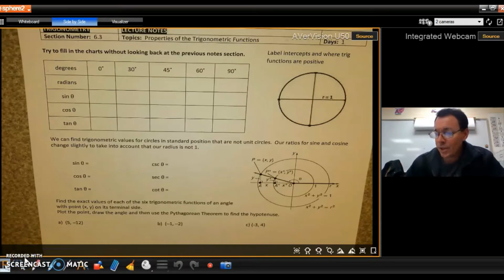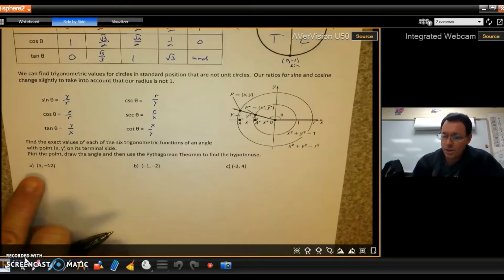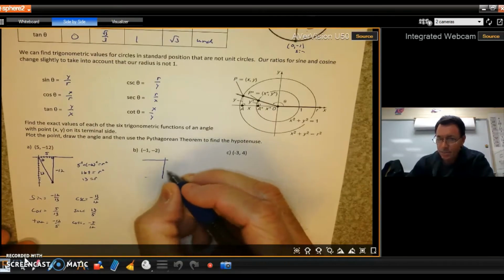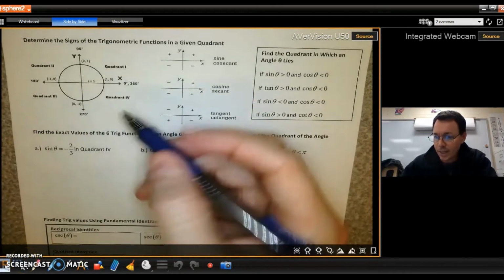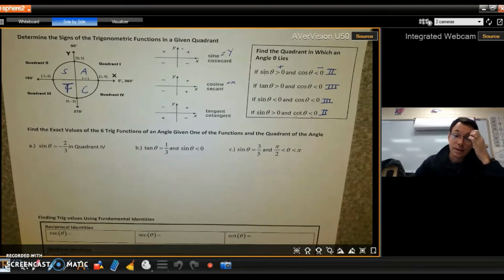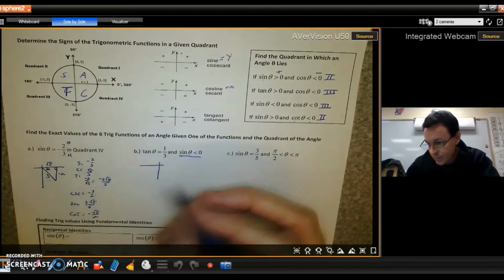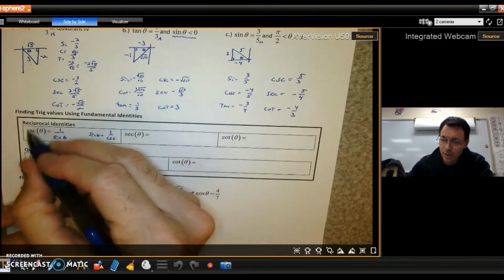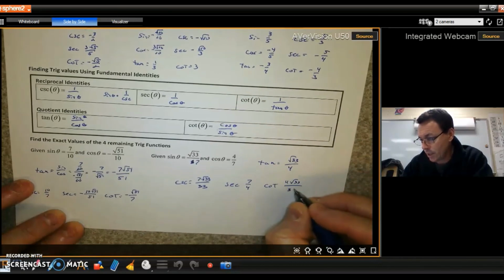6 3 Properties of Trig functions